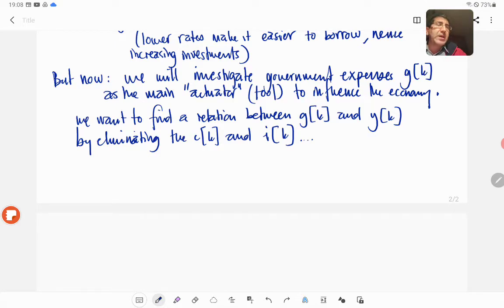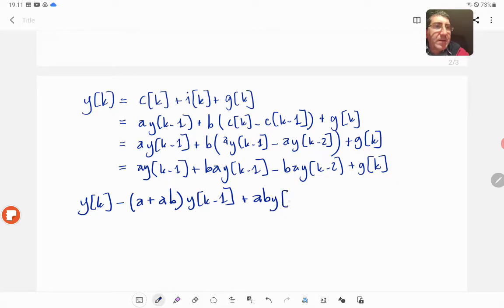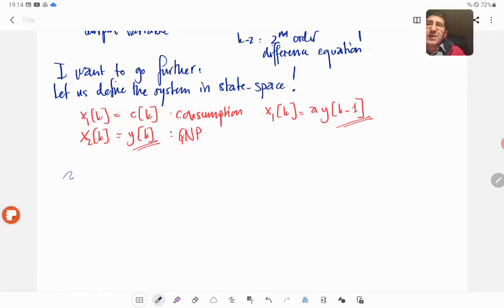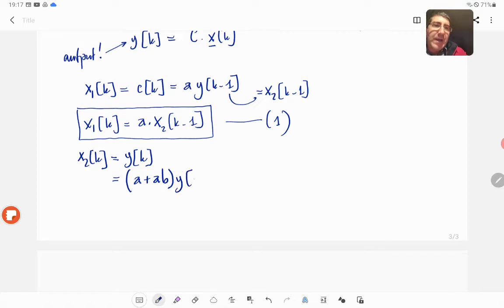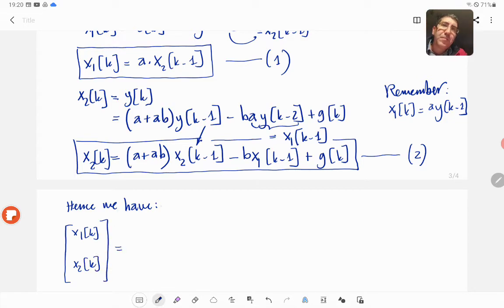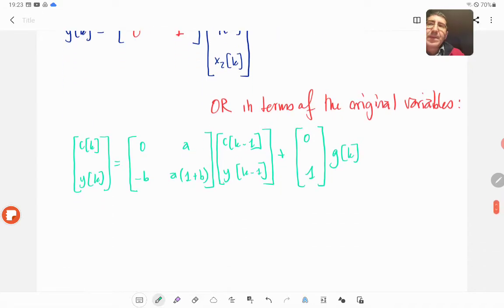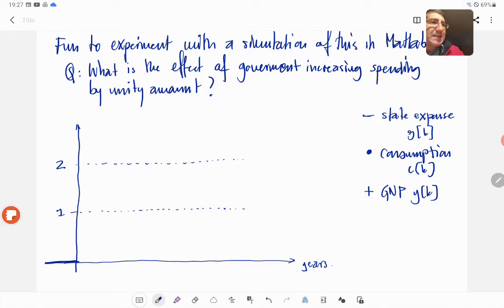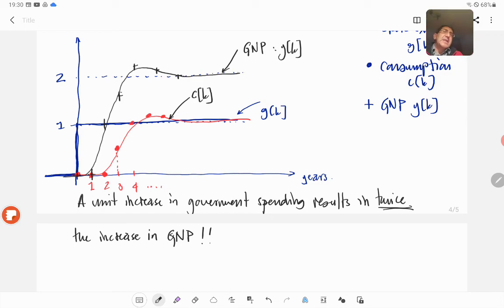2020 11 23 EE407 W7 5 Extra Example - Part 2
EE407 Week 7 - Extra Example: Economic Model - Part 2